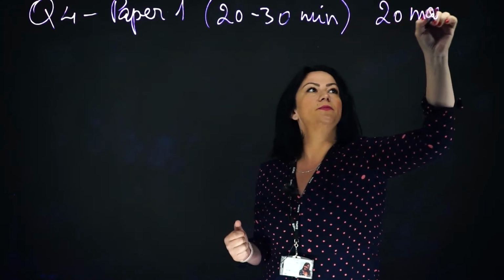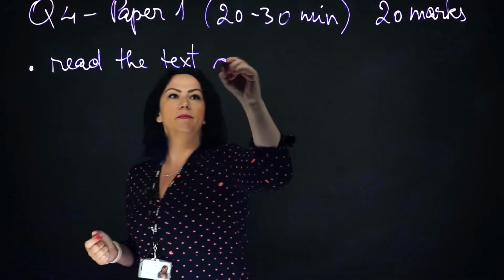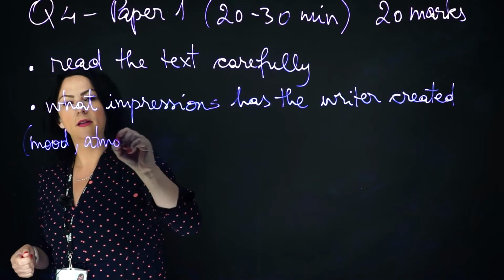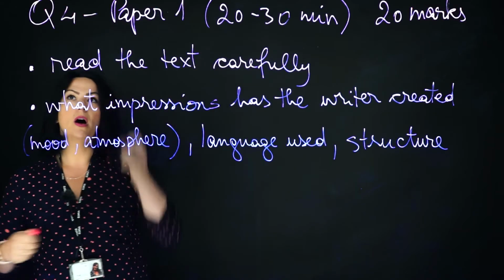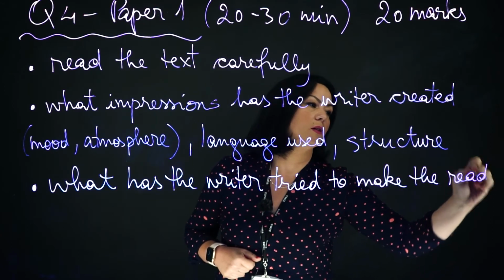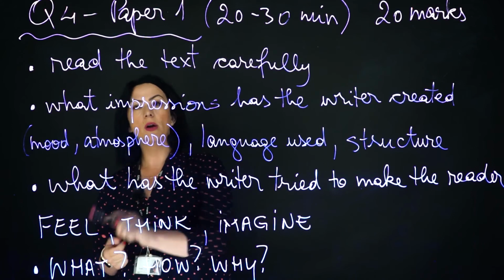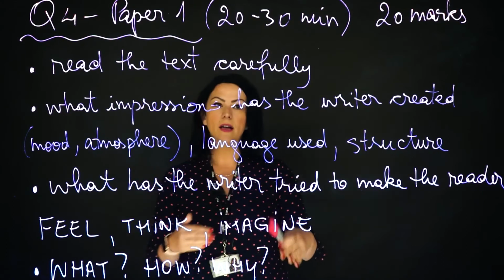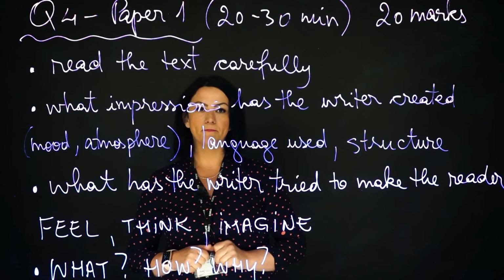BCoT English Revision! Question 4 Paper 1.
Deila from the BCoT English team breaks down Question 4 to allow you to gain a better understanding of how to answer the question to get as many marks as possible.

An informative video on ...

Take a look at the great ways you can use x in your classroom here: